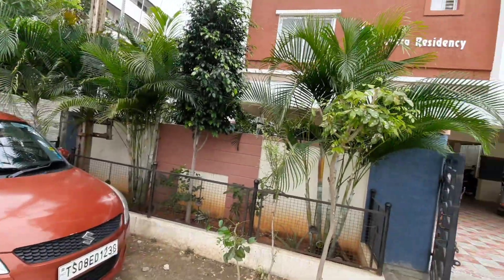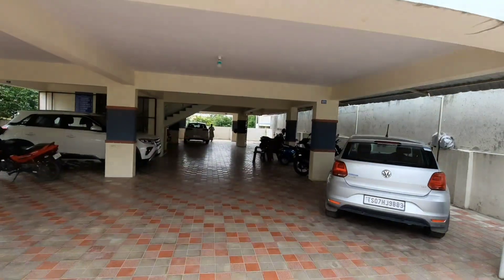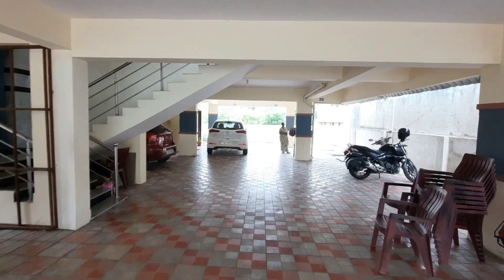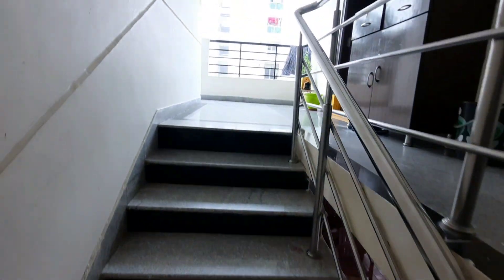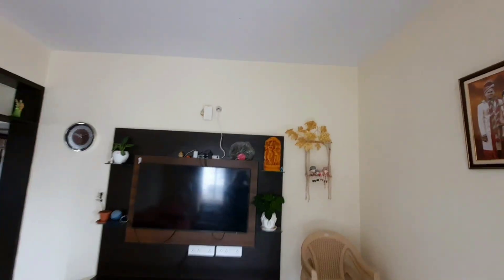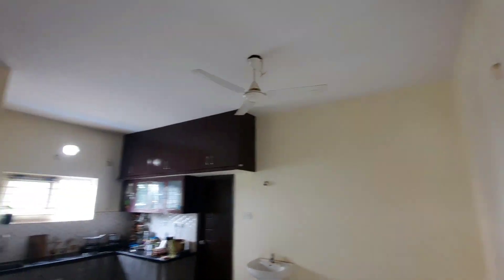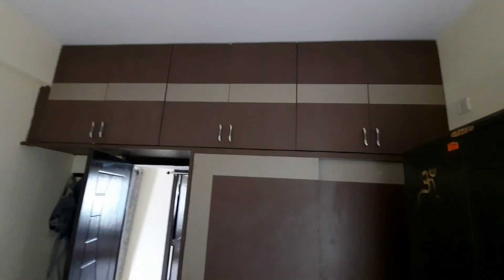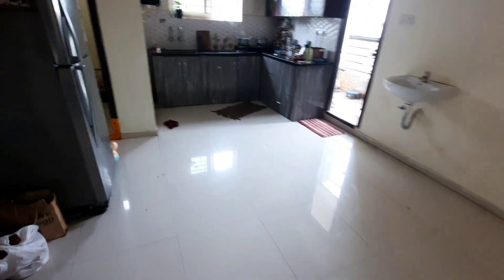💐2 Bhk Furnished Flat # 65 Lakhs (Negotiable)# Hasthinapuram-Hyd. 💐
2 BHK FURNISHED FLAT

1200 Sft INCLUDING COMMON AREA

51.5  Sq.Yards UNDIVIDED SHARE OUT OF 418 SQ.YDS

1st FLOOR, NORTH FACING

PER FLOOR 2 FLATS, TOTAL 8 FLATS

1 Big CAR AND BIKES PARKING AVAILABLE

💐65 LAKHS NEGOTIABLE

💐SEPARATE POOJA ROOM

💐2 BALCONIES AVAILABLE TO THIS FLAT

SEPTEMBER -2019  CONSTRUCTION APPROX

📢 JUST 4 YEARS OLD FLAT

POLLUTION FREE  AND PEACEFUL RESIDENTIAL AREA

100% VASTHU AND VENTILATION

📢  మీ యొక్క ప్రాపర్టీస్ మా యూట్యూబ్ ఛానల్ లో అడ్వర్టైజ్ చేయుటకు మమ్మల్ని నిర్మొహమాటంగా సంప్రదించి మీ యొక్క అవసరాలను తీర్చుకోండి

hyd properties@gereddy123

💐🙏Thank you all for supporting and encouraging me to do more best videos with your LIKES AND SUBSCRIPTIONS

Best regards

G.ERRA REDDY
hydproperties@gereddy123